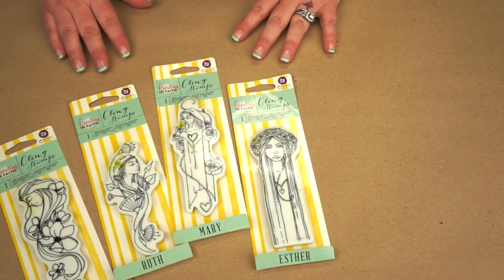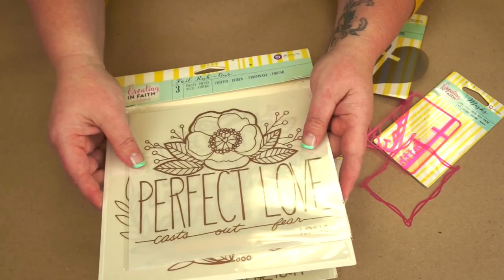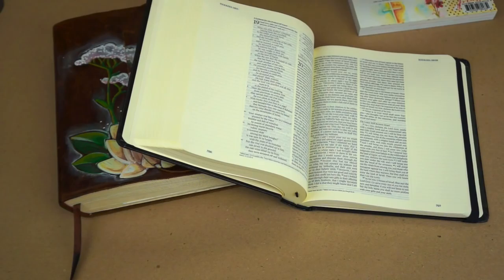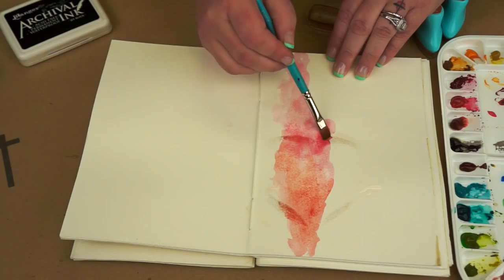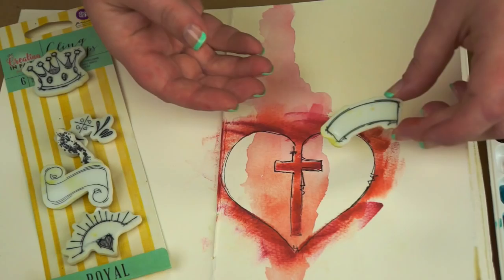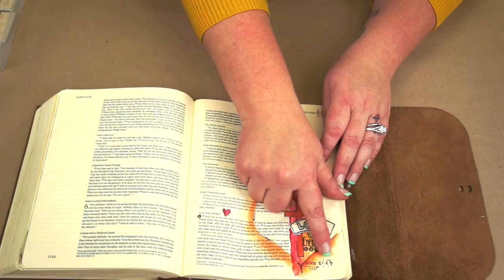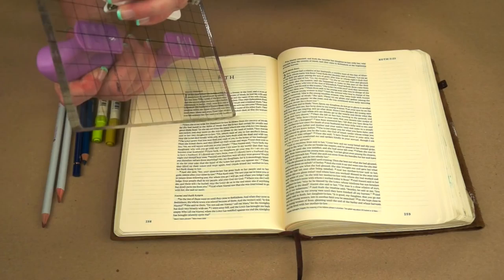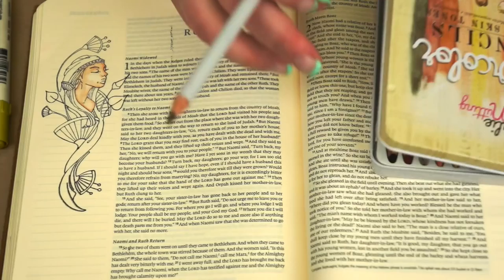Jamie Dougherty Creating In Faith Collection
Presenting the Jamie Dougherty Creating In Faith Collection. A new line where god's word lives in color. Share your faith and creativity with the world whole using a collection of Jamie's designs that fit perfectly in the margins of a bible, on card fronts, or anywhere else you want to express yourself.